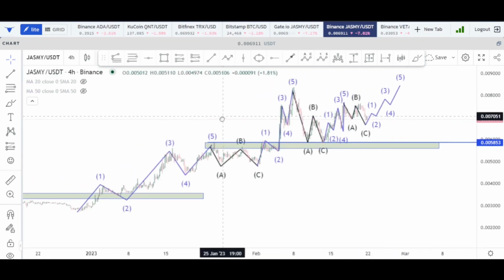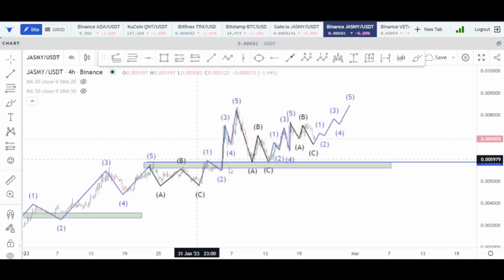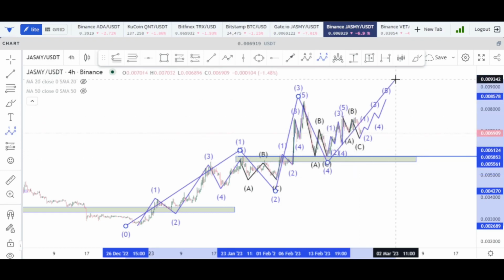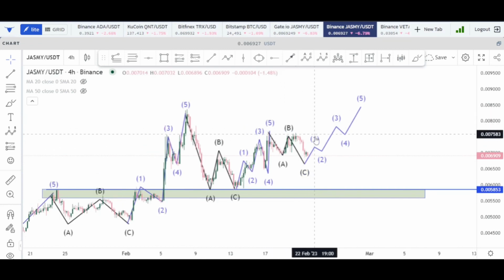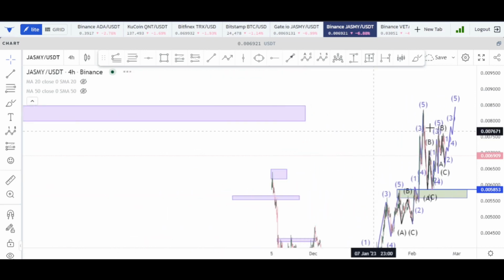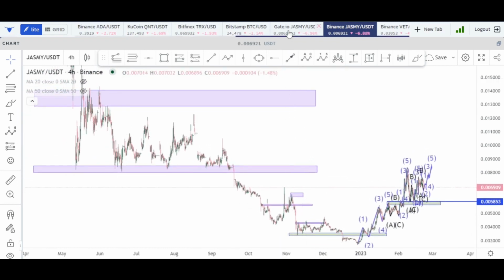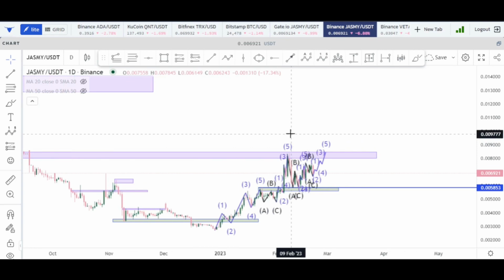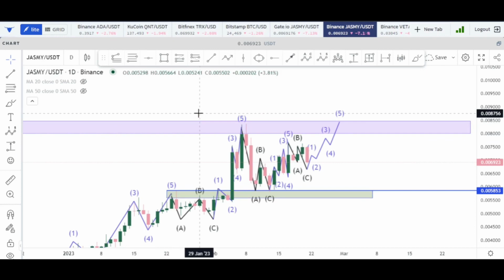JASMY COIN PRICE PREDICTION | SLOWLY BUT SURELY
JASMY COIN PRICE PREDICTION | MARCH TOWARDS $0.0084